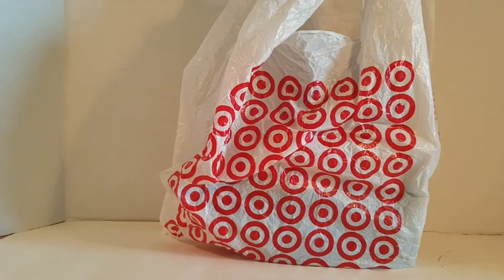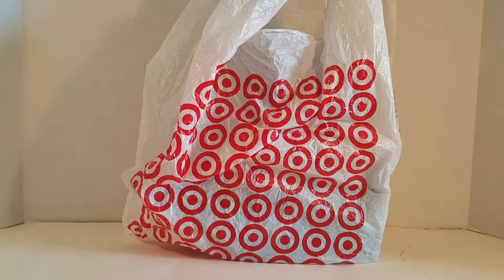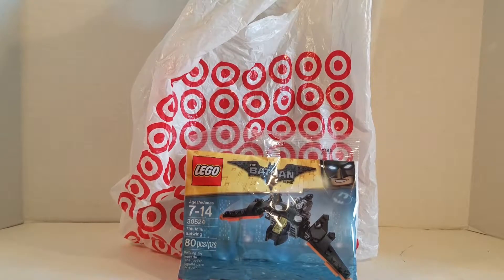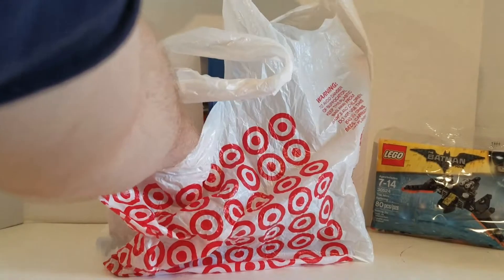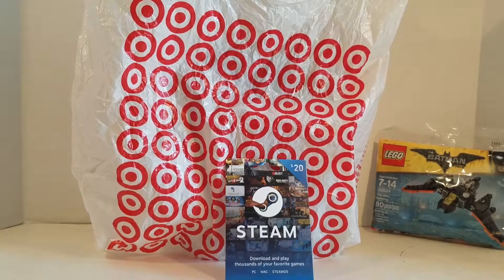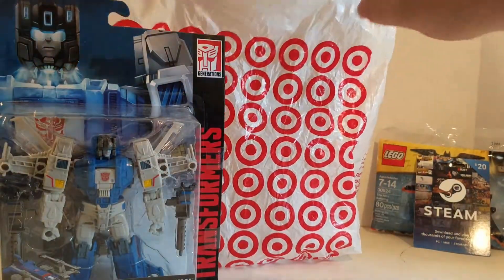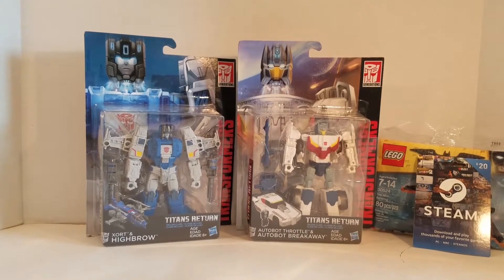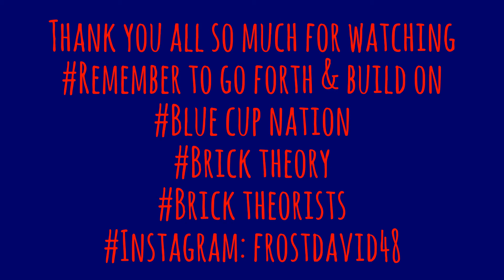Combined Product Haul #6: Target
Most recent combined product haul of where I picked 2 Transformer action figures, a Lego Batman Movie polybag & a $200 steam gift card at my local Target.